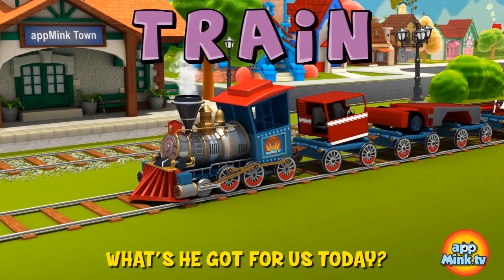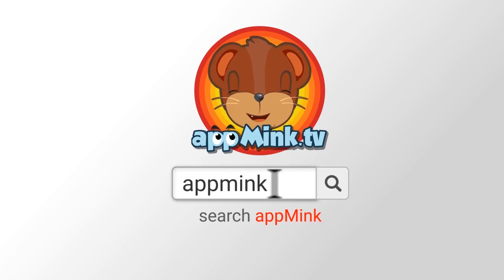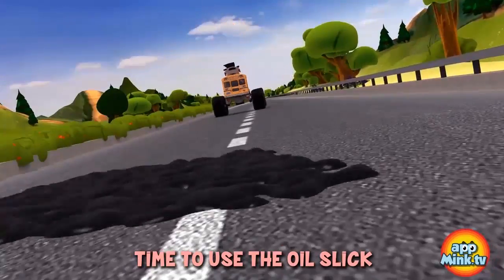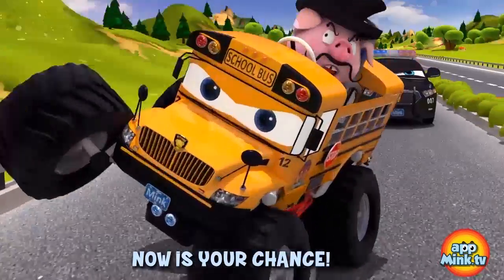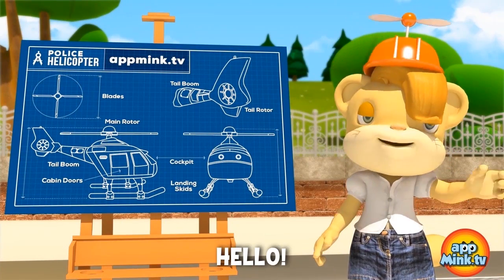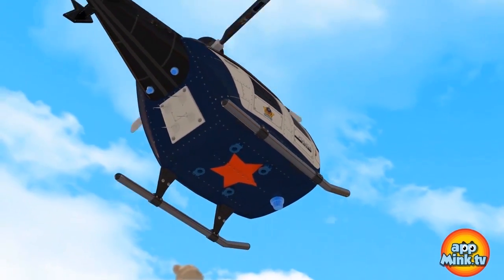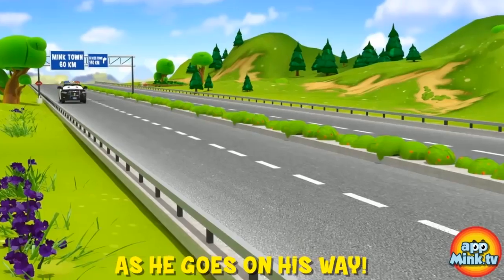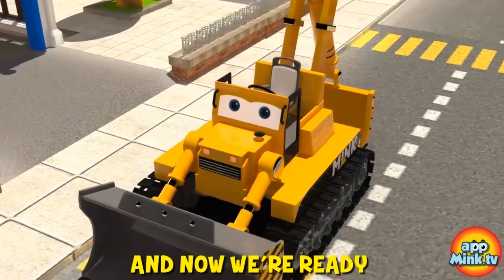appMink academy 🌎😀 Why do we have seasons - Firetruck Kart Racing Police Car 40 mins Compilation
appMink academy 🌎😀 Why do we have seasons - Firetruck rescue Kart Racing Police Chase Steam Train 40 mins Compilation

00:00 - Why do we have seasons
07:09 - appMink build firetruck
10:26 - appMink Kart Racing
16:01 - appMink Police Chase
22:38 - appMink build a steam train
25:34 - Wheels on the bus go round and round
28:43 - appMink build a police helicopter
32:27 - appMink build a police car
37:07 - appMink build a digger truck

appMink Academy scripts

Hey there Appmink Scholars… and welcome to the first installment of… AppMink Academy! Today, we’ll be talking about the seasons...

As you know, there are four seasons. Summer is very hot and there is lots of sunshine.

Winter is very cold, and depending on where you live, there may be snow and ice.

Spring is warm and lots of flowers come out in bloom.

And in Autumn, the leaves change colour and fall from the trees.

But you might be wondering – Why do we have the seasons? [show text].
That is an excellent question. Let’s join Mink on a journey into outer space to find out.

Firstly, it is important to remember that, like the other planets in our Solar System, the Earth moves around the Sun in a circular path called an orbit. [could make the orbit/path flash].

Bearing that in mind, let’s take a closer look at our Earth. Earth is a sphere, like an orange. [the Earth quickly changes into an orange and back again].  There is an imaginary line running through the Earth called the axis. [add the axis and label it]. You may notice that the axis does not run straight up and down. This is because the Earth is actually on a tilt or lean. That tilt is the reason for the seasons!

As the Earth orbits around the Sun, sometimes parts of the Earth lean towards… and… away from the Sun. When the part of the Earth you live on leans towards the Sun, it is Summer there. But you might be wondering - why is Summer hotter than the other seasons? … Another excellent question… It is because, during Summer, when the part of the Earth you live on leans towards the Sun, it receives more direct sunlight… In other words… that warm, toasty sunlight is hitting that part of the Earth straight on. It is more concentrated in one spot, and more intense. [can that be shown?]
And what about Winter? Well, when the part of the Earth you live on leans away from the Sun, it is Winter there. Winter is colder than the other seasons because during Winter, when the part of the Earth you live on leans away from the Sun, it receives indirect sunlight. In other words, that warm, toasty sunlight is now hitting of the Earth at an indirect angle. It is spread out over a larger area, and less intense.

[if that can be shown in the animation that would be awesome].

As for Spring and Autumn… these are the in-between seasons. During Spring and Autumn, the Earth is neither leaning towards nor away from the Sun… Clear as mud?

It may help us if we follow the Earth on its orbit around the Sun and see how it all works. Imagine you are here. [show arrow pointing to Southern Hemisphere]. What season would it be? I’ll put that question to you Appmink Scholars. I’ll give you five seconds to think about it.

If you said Summer, then you are correct. Well done! The answer is Summer because the place where the arrow is pointing is leaning towards the Sun.

Now let’s see what happens as the Earth orbits around the Sun. [show the Earth slowly orbiting the Sun. Perhaps there could be a clock in the corner, running through the months as it orbits].

Let’s just stop here for a moment… Do you notice that the Earth is neither leaning towards nor away from the Sun? Right now, it would be Autumn. Off we go again…

OK, let’s stop here. We have made the journey right around to the other side of the Sun. Do you notice that where the arrow is pointing, is now leaning away from the Sun? So Appmink Scholars, what season would it be? I’ll give you five seconds to think about it…

If you said Winter, then you are correct. Well done! The answer is Winter because the place where the arrow is pointing is now leaning away from the Sun. Let’s keep going…

Again, let’s stop here for a moment. Do you notice that the Earth is nether leaning towards or away from the Sun again? Right now, it would be Spring…

Time to finish off this journey around the Sun… OK so now we’ve arrived back where we started and it’s Summer again in the place indicated by the arrow. And hopefully you have a clear understanding as to why we have the seasons.